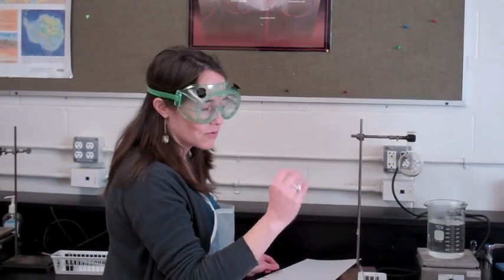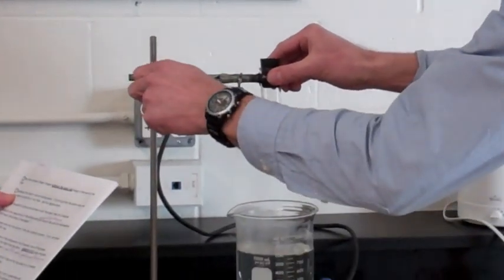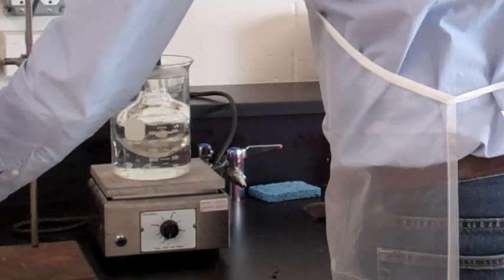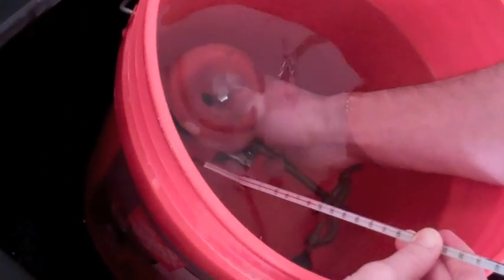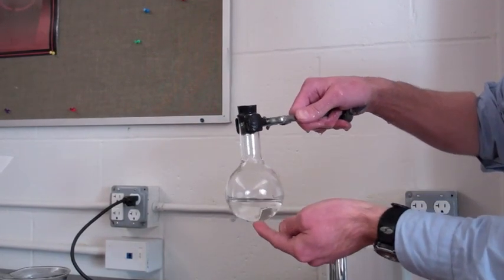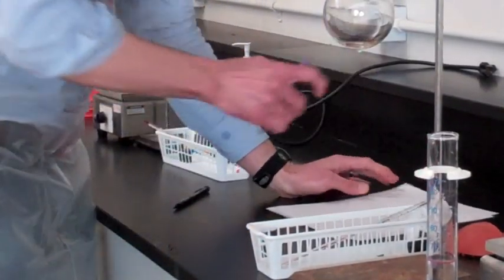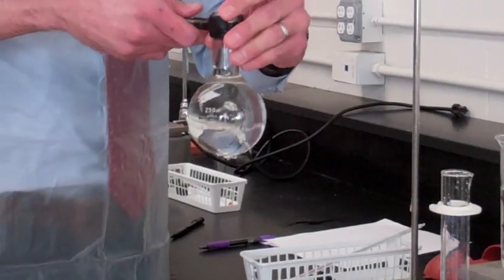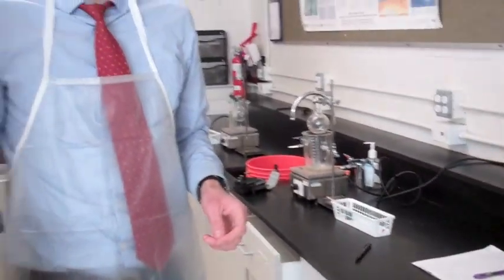UCC Procedure.mov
This video shows the step by step procedure for the Uncommon Cold Lab.  This lab is used to predict the temperature of absolute zero in ˚C.